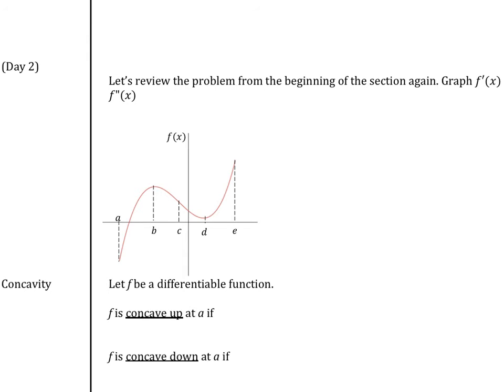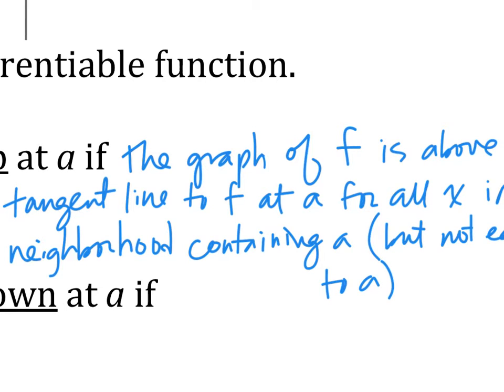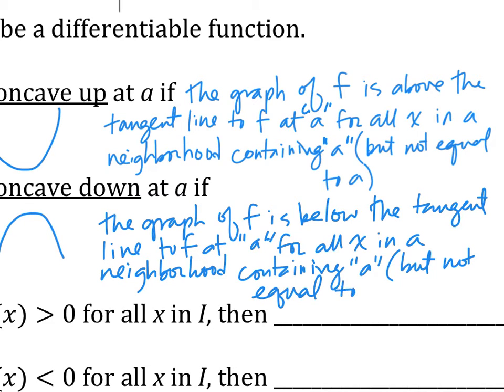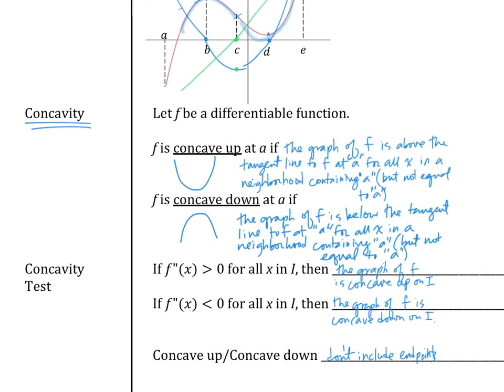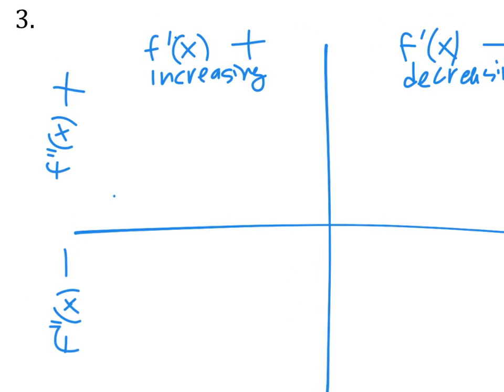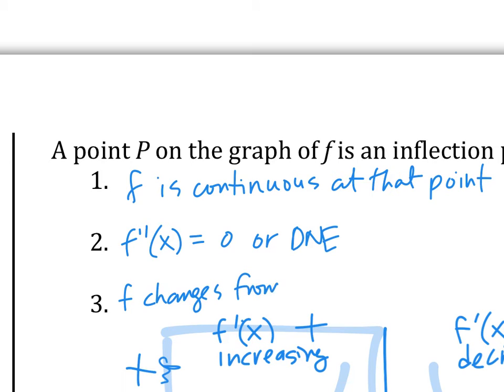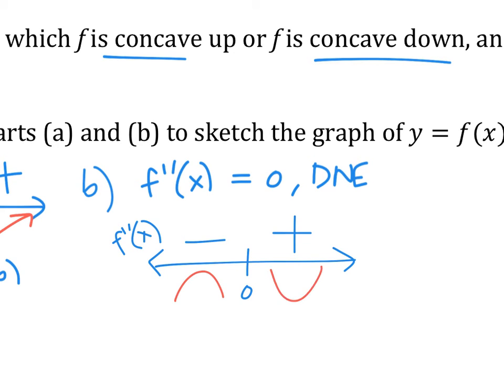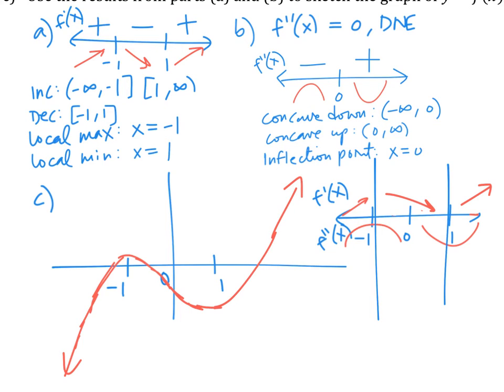AP Calculus AB - Ch.4.3 (part 2)